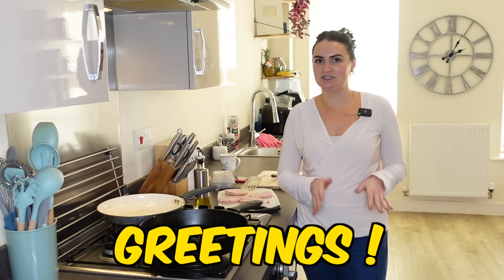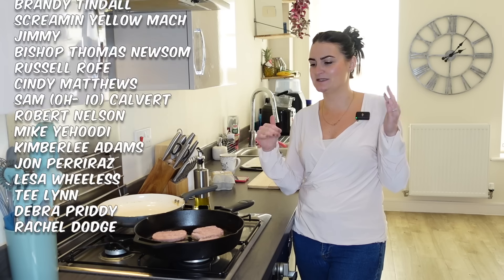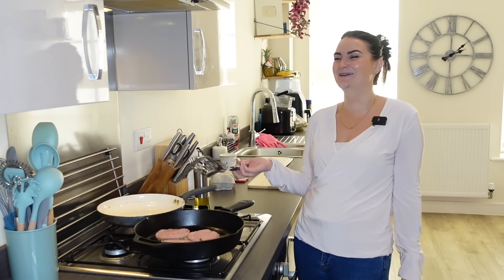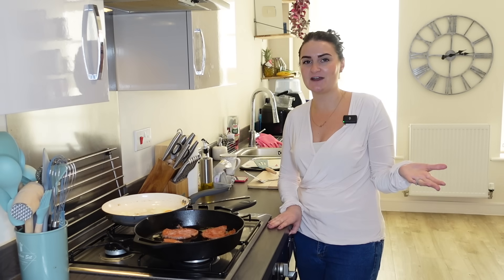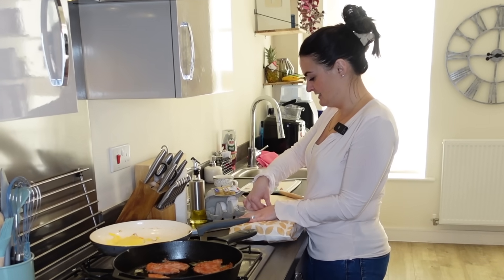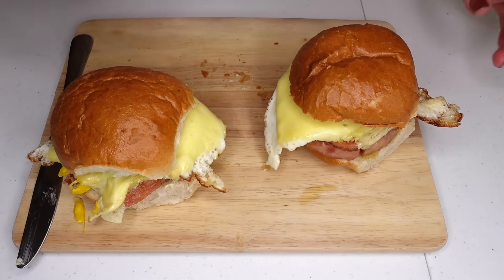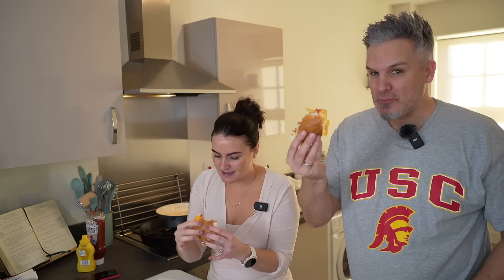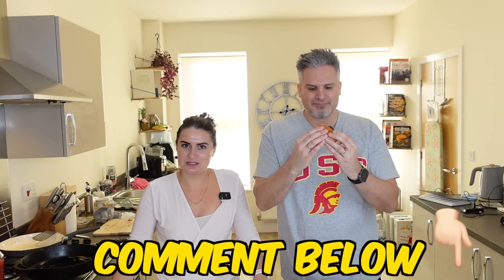Brits Try [Taylor Ham / Pork & Egg Roll] for the first time !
A Taylor ham sandwich, also known as a pork roll sandwich, is a popular New Jersey breakfast item. It typically includes slices of Taylor ham (a processed pork product), eggs, and cheese served on a roll or bagel. It’s a regional specialty enjoyed by many in the Garden State.

Join Mrs H and the H Family as they embark on a quintessentially American culinary adventure - making a Taylor Ham (or as some might argue, Pork Roll) sandwich for the very first time! Watch as they navigate the unfamiliar waters of this New Jersey breakfast staple, complete with eggs, cheese, and, of course, the elusive Taylor Ham. Will their British taste buds approve? There's only one way to find out!

What's on the Menu:

The history of Taylor Ham and its cultural significance in New Jersey
A step-by-step guide to making the perfect Taylor Ham sandwich, British style
First impressions and taste test - do the Brits approve?
Fun facts and laughs along the way with Mr. H and friends
Why Watch?

You're curious about how Brits react to classic American dishes
You love food experiments and cross-cultural culinary exchanges
You're a fan of the H's and their uniquely British perspective on everything American
You need a good laugh and some light-hearted entertainment
Don't Forget!

We try our very best to give you the best H experience, we are not cooks, we just love food and the US. if that sounds good then please Subscribe (It's absolutely free) and you will be massively supporting us in what we love and do

Mr H and Family XX

Join us, the adventurous British duo, as we take on a classic from the USA: the Taylor Ham (aka Pork Roll) sandwich, a New Jersey staple! Watch as we try our hands at making this beloved American dish from scratch, right here in our UK kitchen.

In this exciting episode, we're diving deep into the heart of American cuisine by tackling the famous Taylor Ham / Pork Roll sandwich. Neither of us has ever tasted this New Jersey favorite before, so expect genuine first impressions and plenty of fun!

Brits Try Taylor Ham Sandwich for the first time - do you call it a Pork Roll Sandwich? This New Jersey favourite is somthing us Brits need to TRY ! As Brits we love Cooking American Food, a Homemade Pork Roll is a First for us ! Ha you heard of this as a Taylor Swift HamSandwich ? / roll ?

Highlights:

Crafting the Pork Roll from scratch: our journey from raw ingredients to the perfect slice
The classic assembly of a Taylor Ham sandwich, New Jersey-style
Our honest first reactions to tasting this iconic American sandwich
A British perspective on a beloved American classic

Do you have any tips or secret ingredients for the perfect Taylor Ham / Pork Roll sandwich?

Keep watching for more episodes where we try our hands at cooking and tasting iconic dishes from around the globe, all from our cozy British kitchen!

BRISTOL
United Kingdom
BS15 0FH